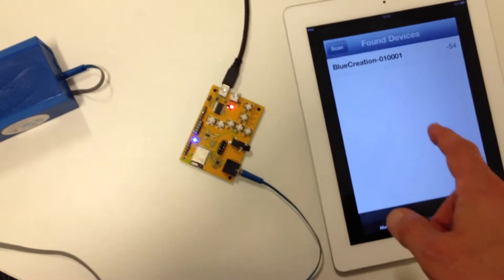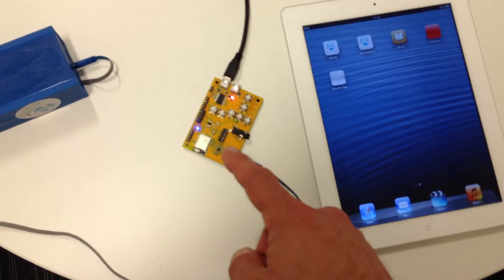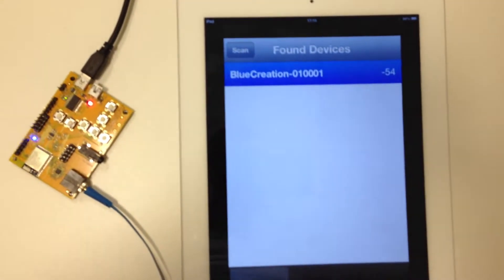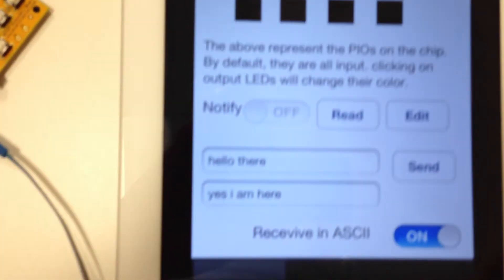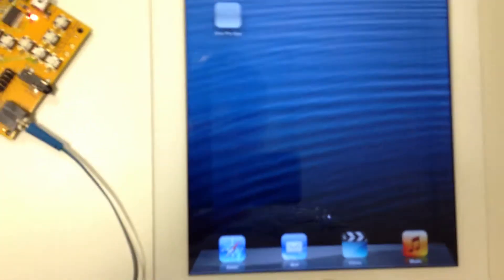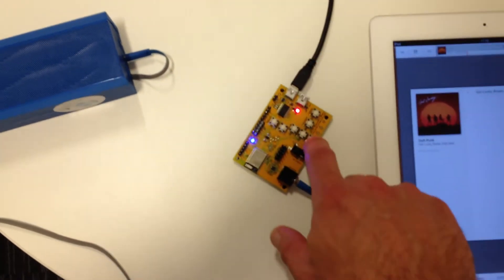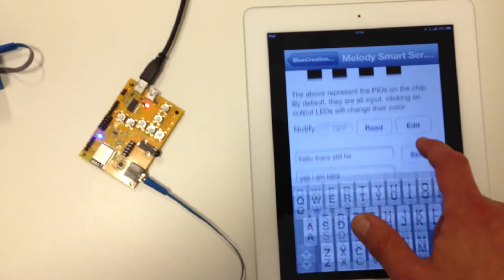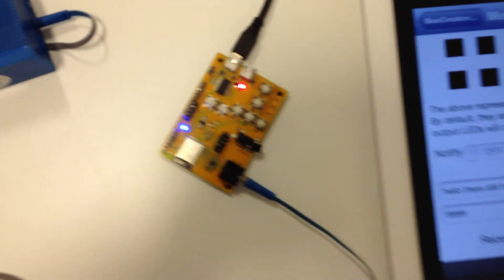BC127 Discovery board BLE and A2DP demo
In this demo, we will show the BC127 establish a Bluetooth Low Energy (BLE) connection and at the same time a Classic connection where we will be streaming music.